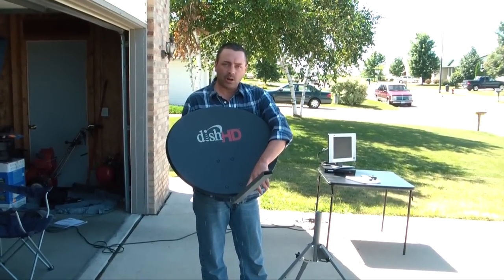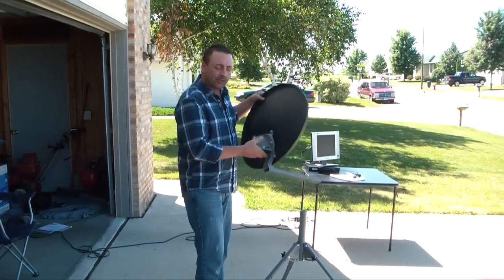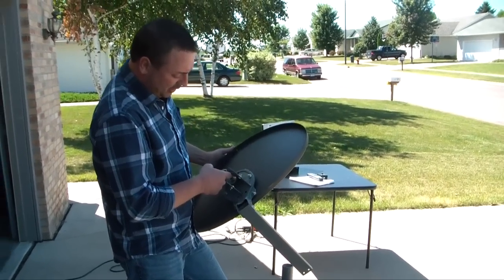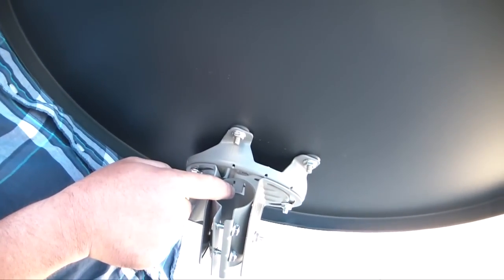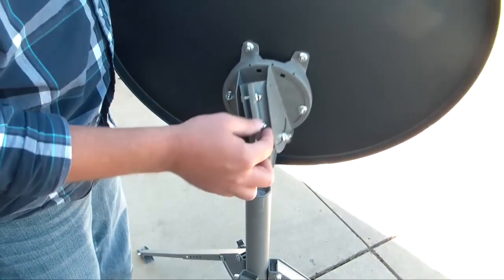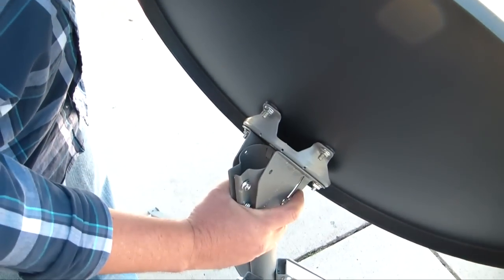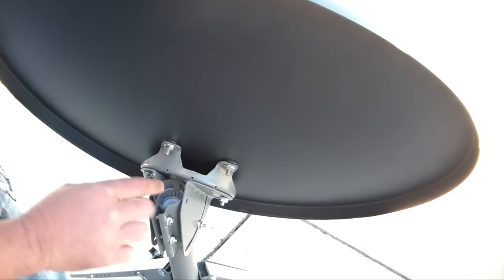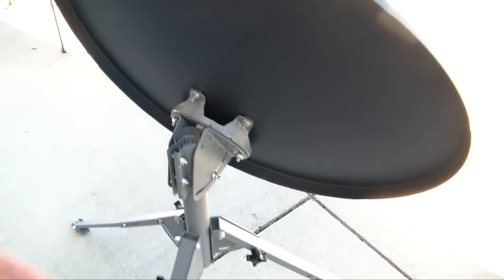4. Mounting the Reflector - TR-6100 Winegard Portable Satellite Dish & Tripod Kit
Part 4 - Mounting the Reflector: A simple overview of how to set up your Winegard TR-6100 and DISH Network 211K receiver in your RV.